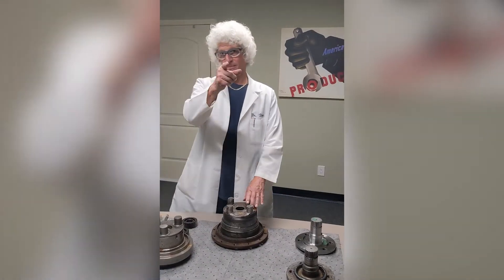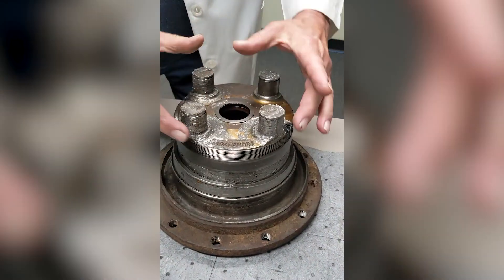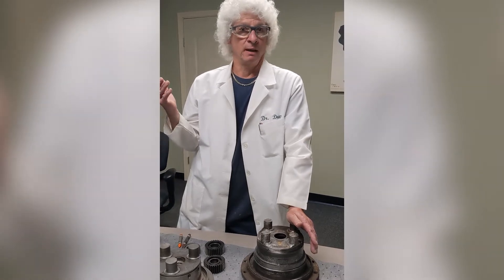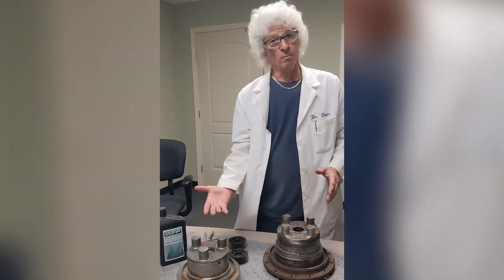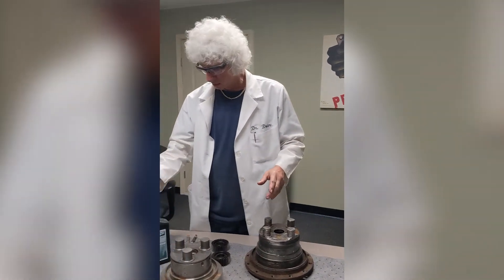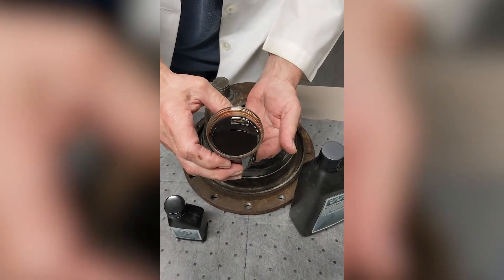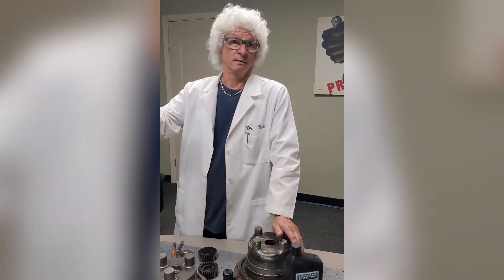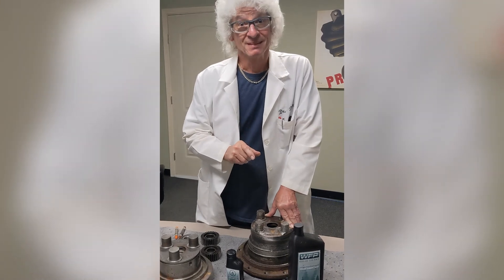Importance of Gear Lubrication for Your Final Drive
Here's our own Dr. Drive talking about the importance of gear lubrication and your final drive motors! Learn from an expert how neglecting gear lubrication can become very costly for you.

1-888-9-FINALS